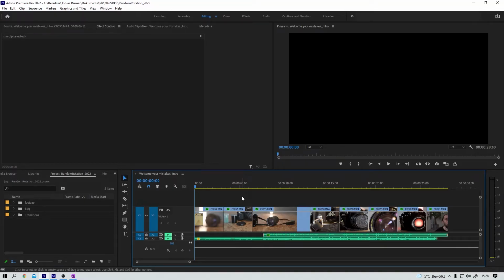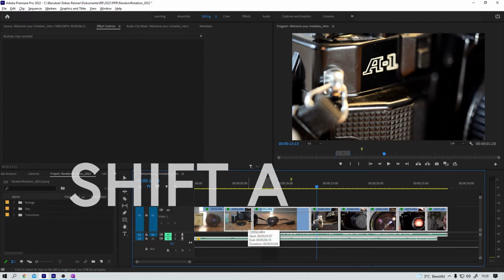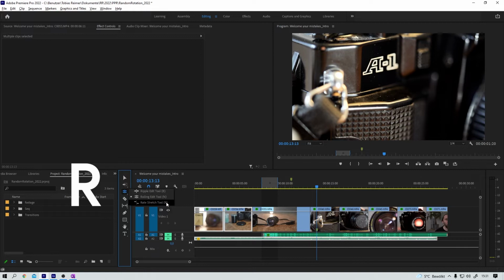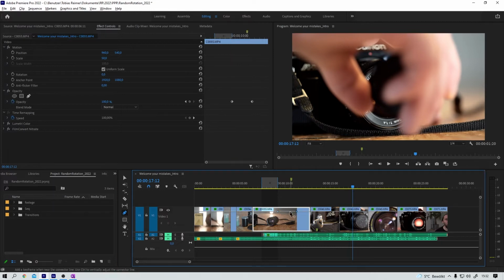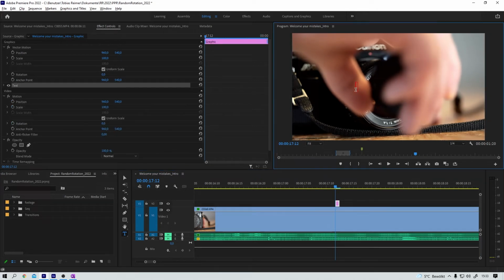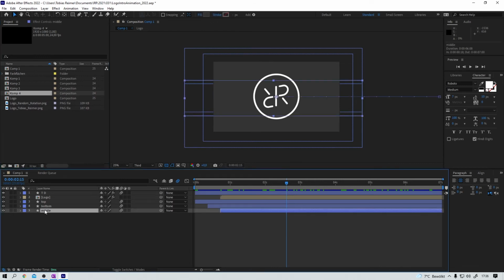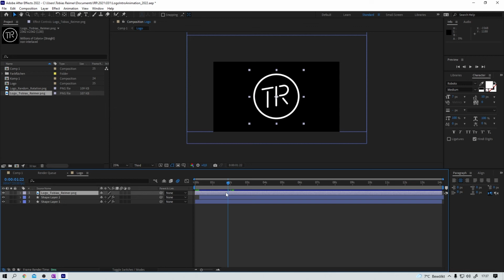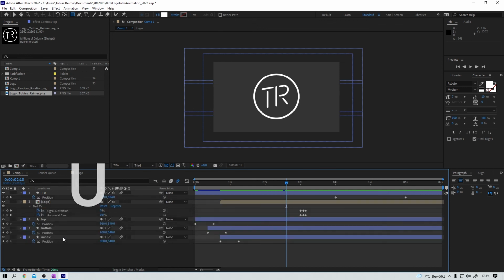Shortcuts I couldn't live without - After Effects and Premiere Pro edition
This is a video about my most used hotkeys in After Effects and Premiere Pro.
What are yours? Have I forgot some important ones in your opinion?
Or don't you use any keyboard shortcuts at all? If not, I really think you should!

0:00 - Intro
0:31 - Hello
1:35 - Premiere Pro hotkeys
6:23 - After Effects hotkeys
9:12 - Outro

Thanks everybody!!!